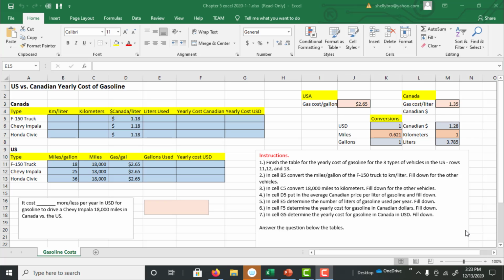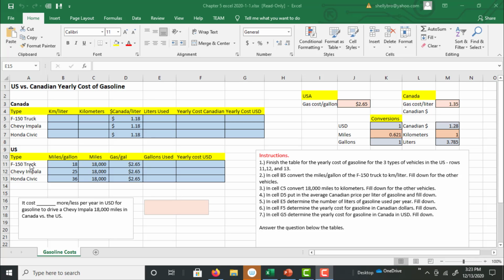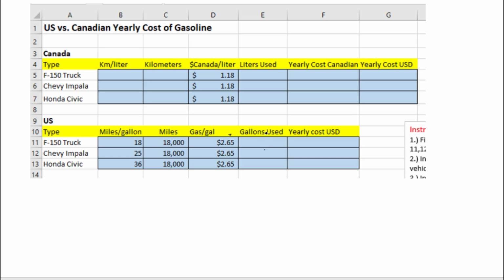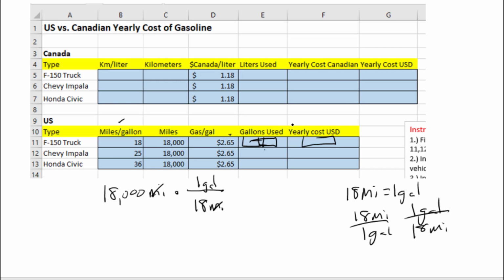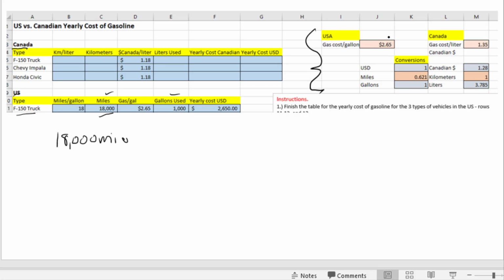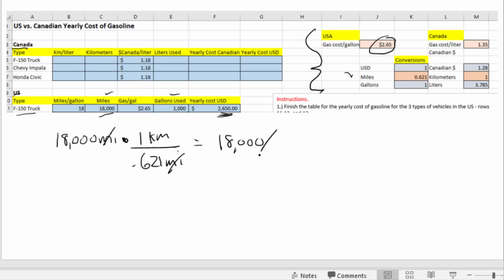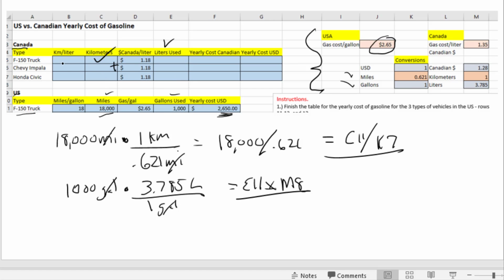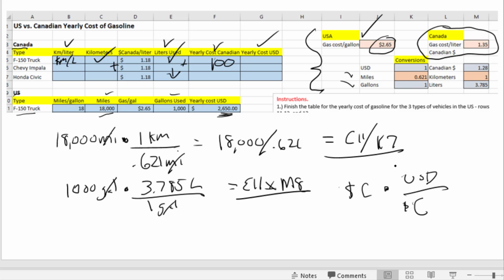math 095 Excel Chapter 5